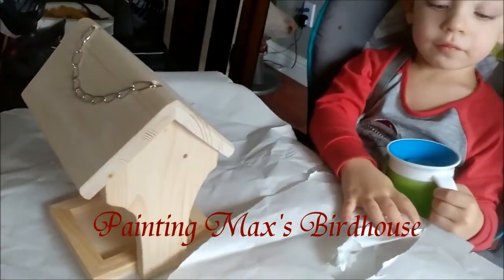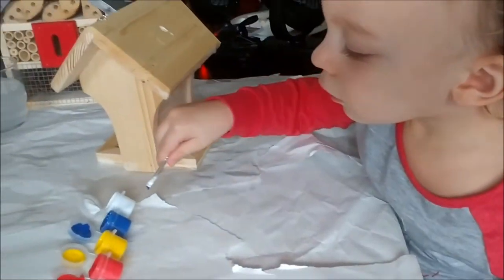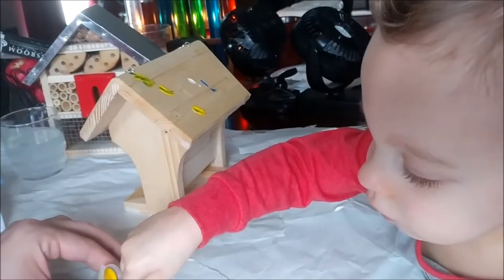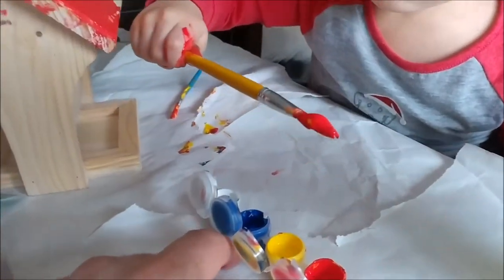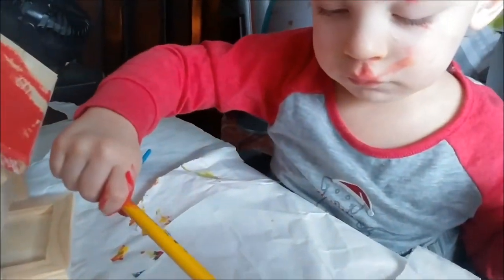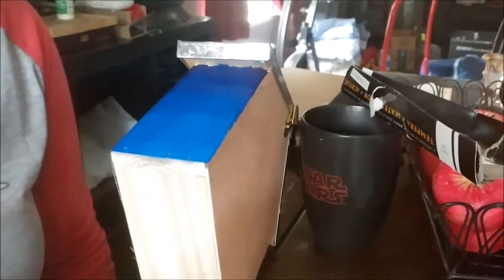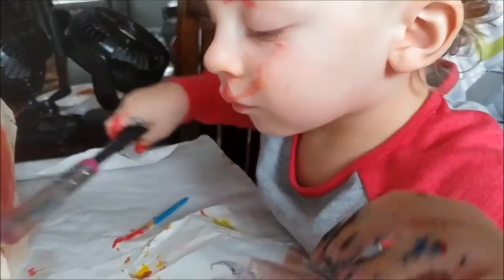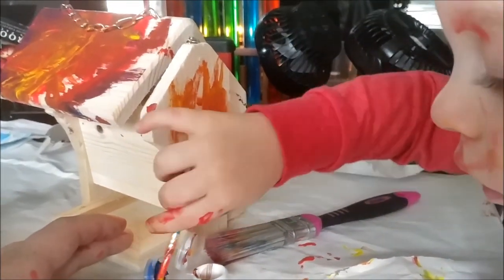Birdhouse Painting! Newton's Day 2019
Max and I get to paintin! Houses for birds need to look good, too!